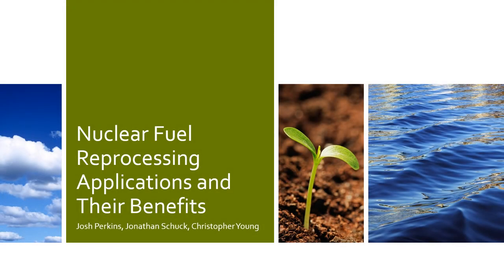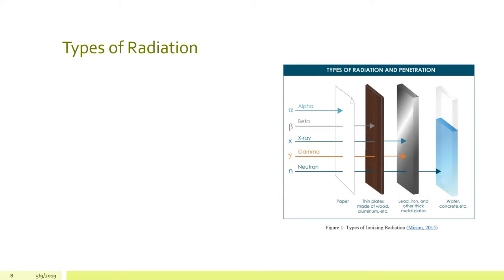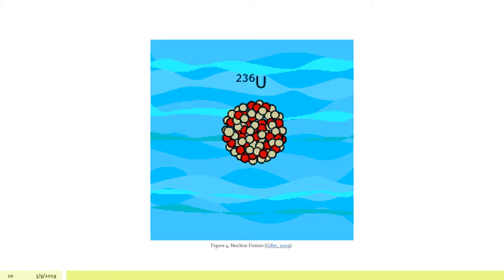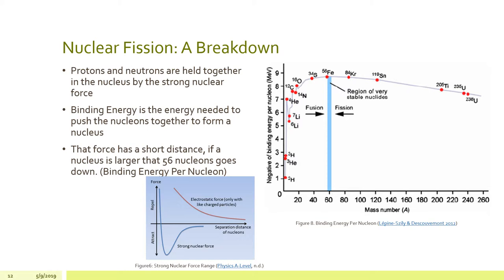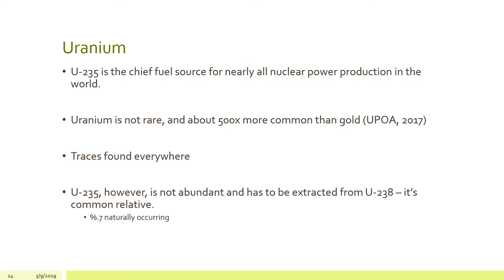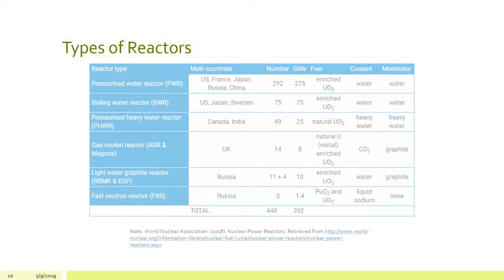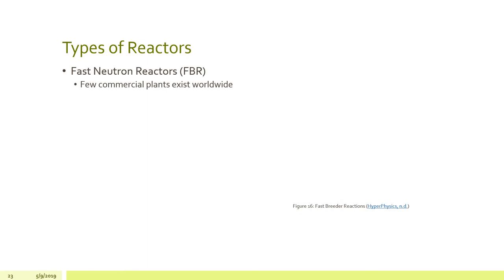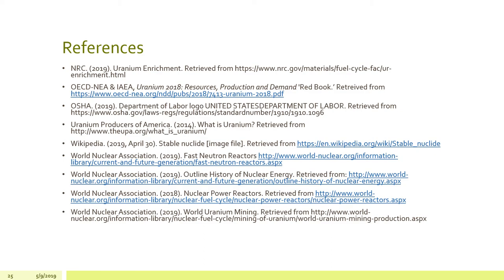Nuclear Fuel Reprocessing Applications and Their Benefits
Oral Presentation/Josh Perkins